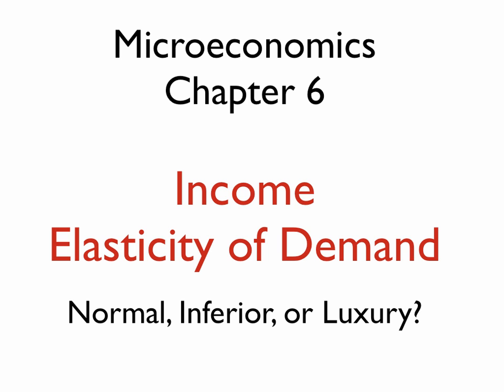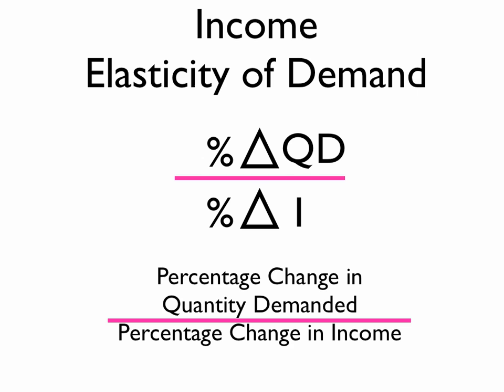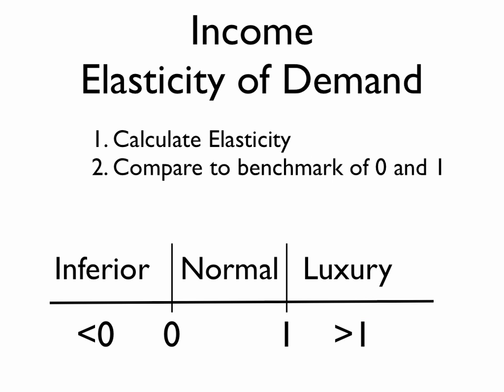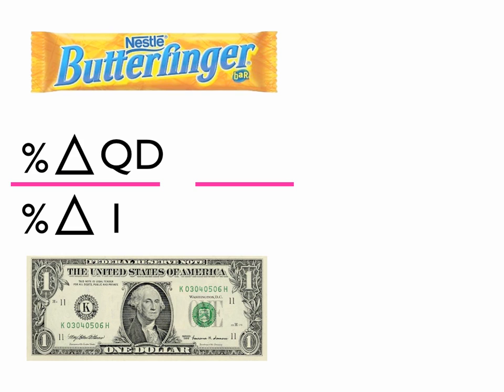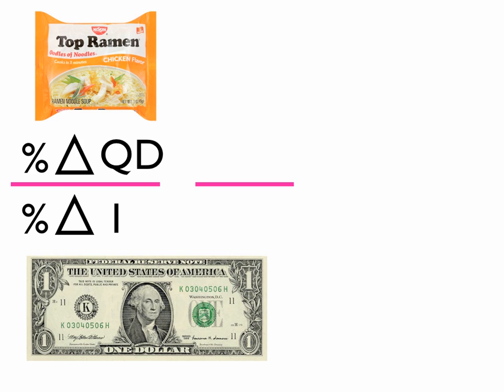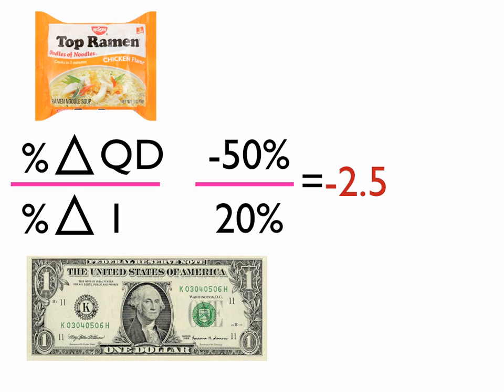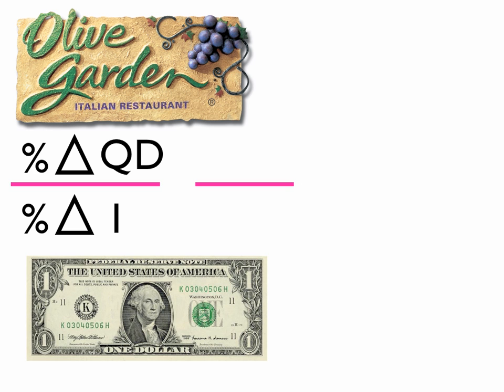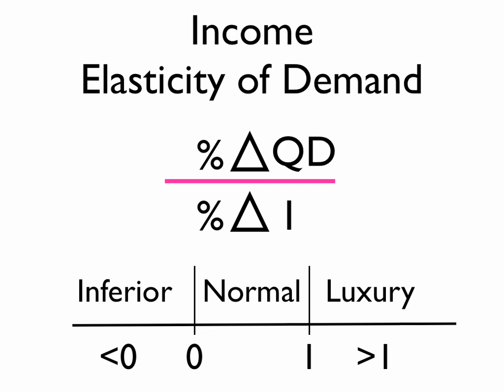Income Elasticity of Demand